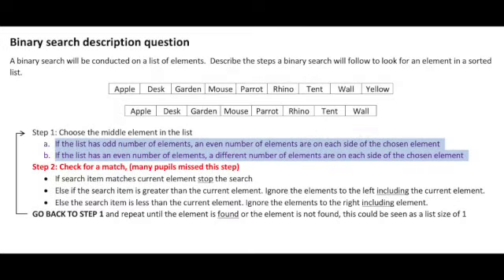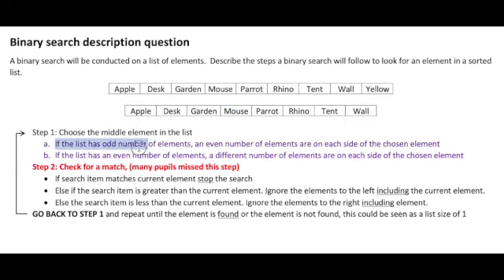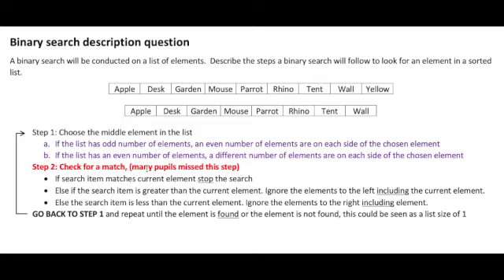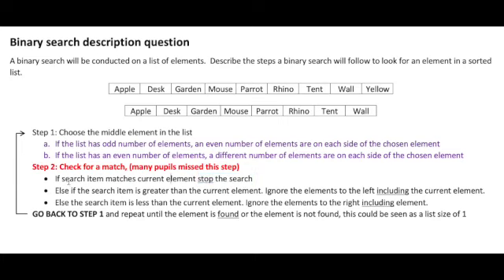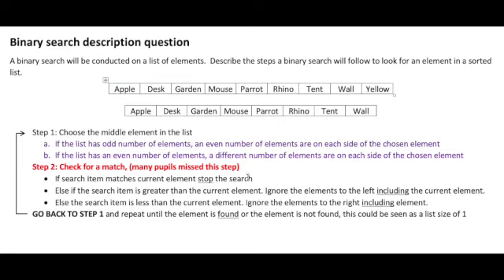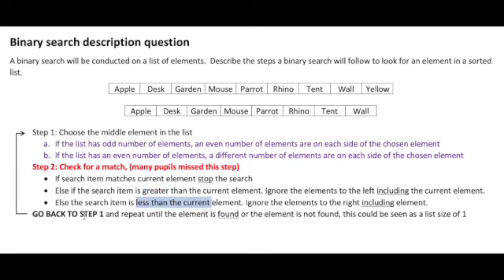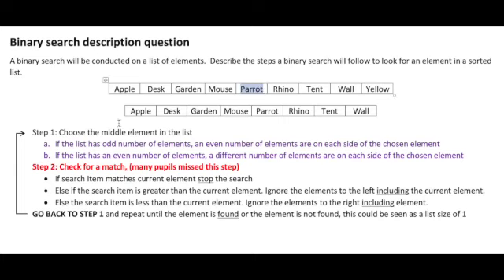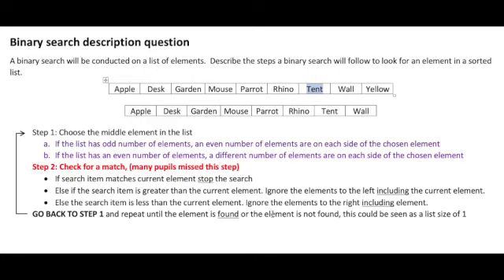Binary Search : Description update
GCSE Computer Science - Binary search algorithm requires that the data is sorted for the algorithm to work.  This is known as a prerequisite.  When tackling a binary description question it is important to include all stages below.
1. Choose the middle element in the list
a. If the list has an odd number of elements, you will have an even number of elements on each side of the chosen element
b. If the list has an even number of elements, you will have a different number of elements on each side of the chosen element
2. Check for a match, if found stop the search
3. If the searched element is larger than the current element
Ignore the elements to the left of the current element
4. If the searched element is smaller than the current element
Ignore the elements to the right of the current element
5. Repeat until a match is found or the element is not found